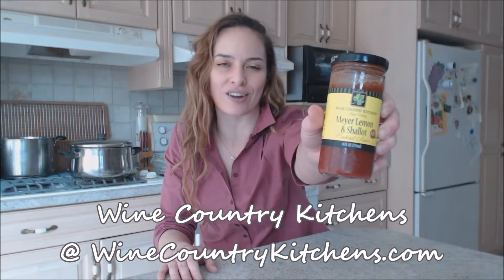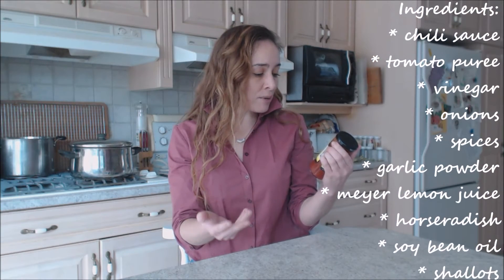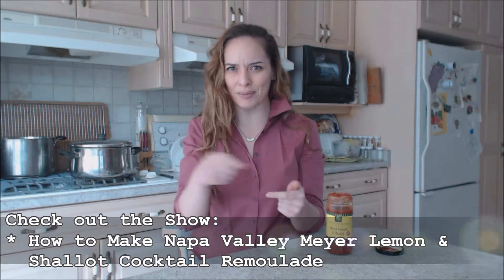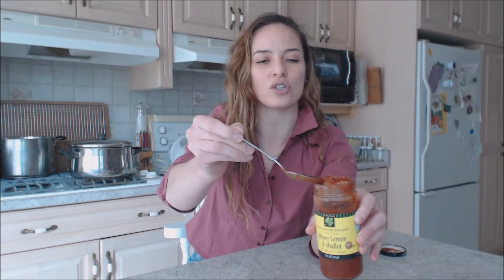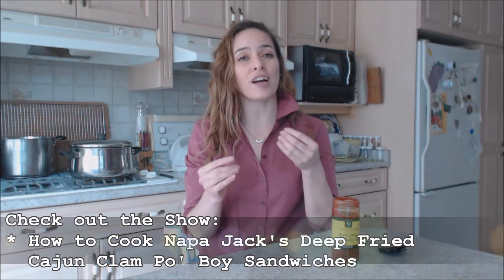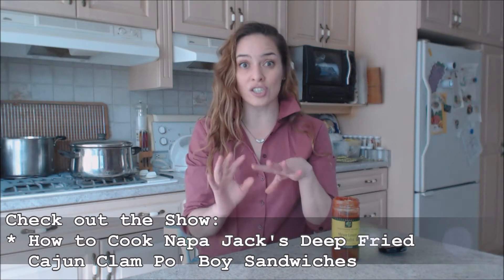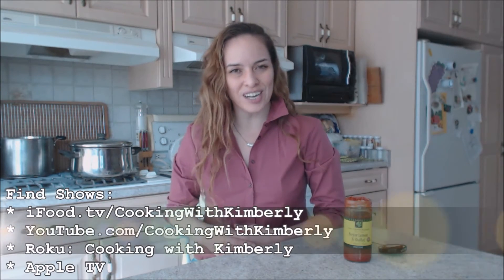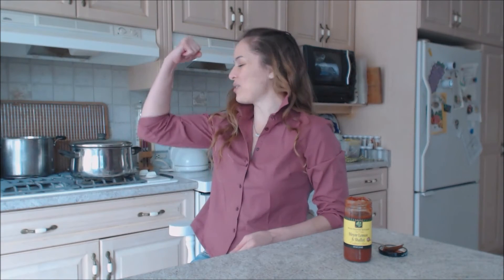Napa Valley Meyer Lemon & Shallot Cocktail Sauce: What I Say About Food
shares with you what she has to Say About...Napa Valley Meyer Lemon & Shallot Cocktail Sauce!